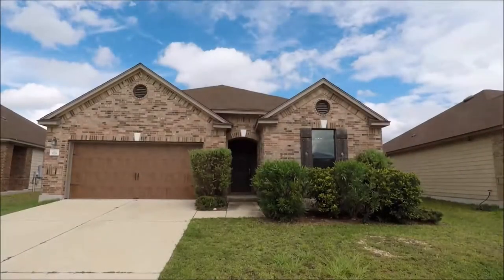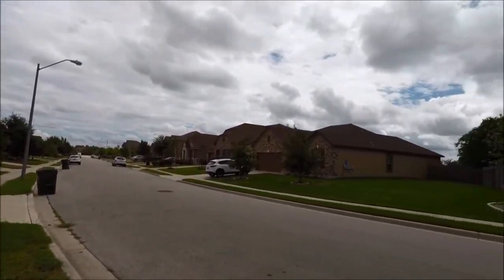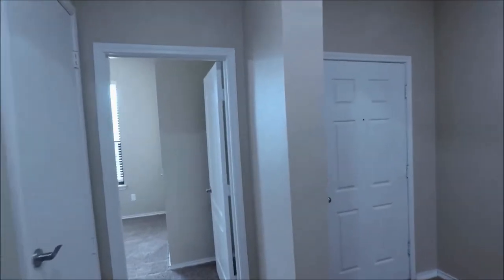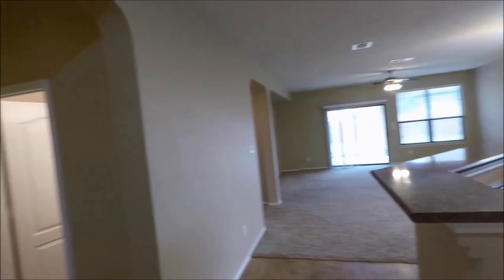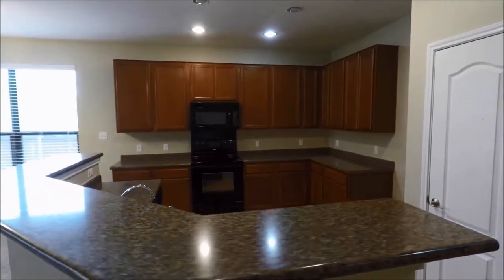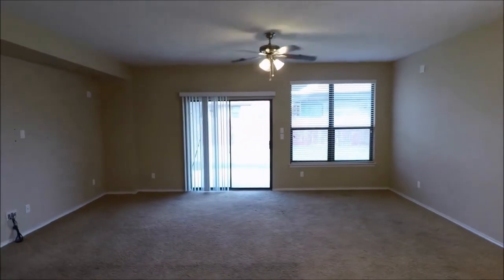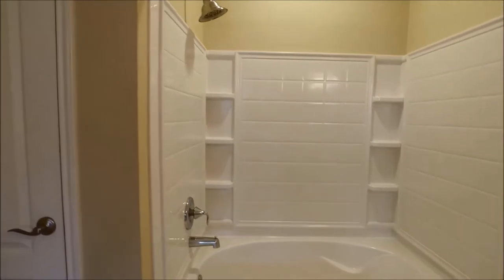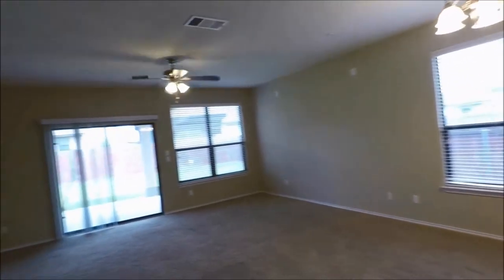Home for Rent in Pflugerville 4BR/2.5BA by Pflugerville Property Management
to visit Rollingwood Management, Inc. for your PflugervillePropertyManagement needs! to see other available HomeForRentInPflugerville today. You can also call us or visit our office at

3355 Bee Caves Rd #504, Austin, TX 78746, USA

One of our Pflugerville homes for rent features 4 bedrooms, 2.5 bathrooms, a 2-car garage, and a fenced back yard. The kitchen boasts tiled floors, a beautiful breakfast counter, plenty of lights, stainless steel appliances, and lots of wooden cabinets. The spacious living room comes with carpeted floors, windows, and sliding doors that lead to the back yard. The fenced backyard has a covered patio, a great place to relax or hang out during the weekends. All the bedrooms in this property have windows with Venetian blinds, carpeted floors, and ceiling fans. This lovely home is accessible to parks, sports areas, and other establishments in the area.

Rollingwood Management Inc. CRMC® has been providing property management services since 1986 and has rented to thousands of tenants just like you. We pride ourselves on being the most knowledgeable, courteous, and customer service-oriented property management company in Austin, TX. We guarantee an outstanding and professional property management in Pflugerville service!

We pride ourselves on getting things done right, the first time. A critical component to successfully managing your home is selecting the best tenant(s) possible. Over the years, we have processed thousands of applications and signed thousands of lease agreements. From this experience, we have developed one of the best systems for screening and selecting quality tenants.

To show that we believe in and stand behind our management services, we offer these guarantees that are unique in the residential property management industry. Read more about our Industry-Unique Money Back Guarantees

Can you imagine yourself living in our lovely Pflugerville homes for rent? and give our professional Pflugerville property managers a call today! Know someone who might want our home for rent in Pflugerville, instead?

Your reviews help keep our business thriving. Please take a moment and share your experience